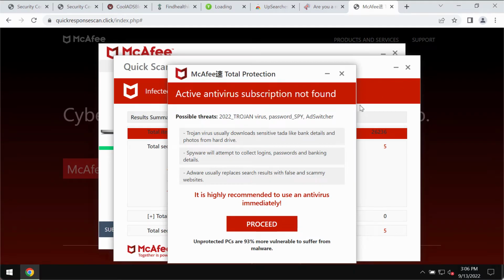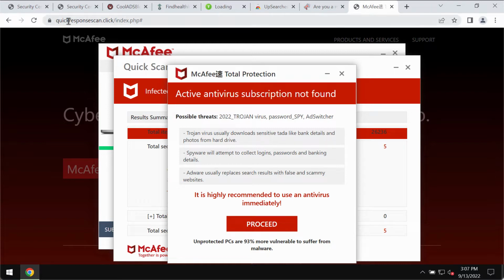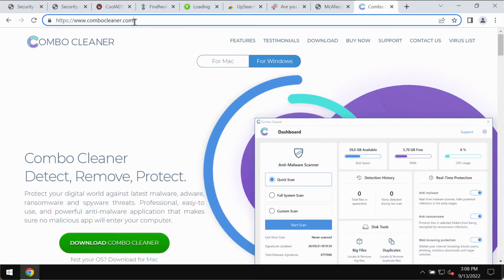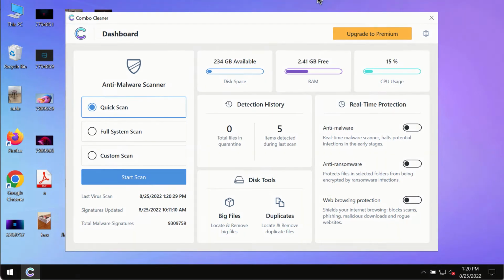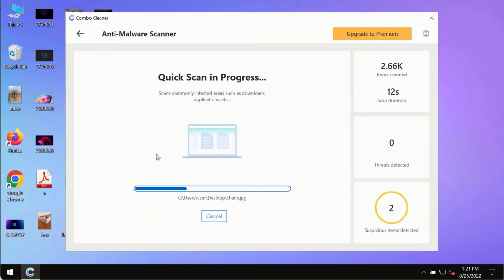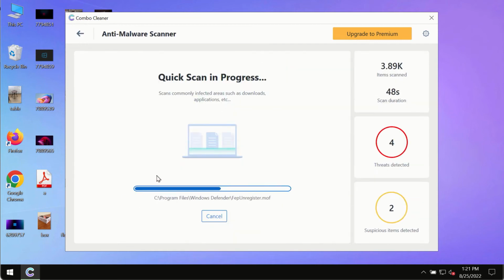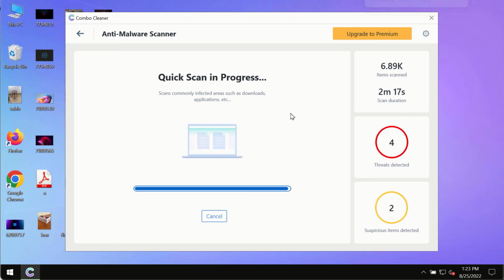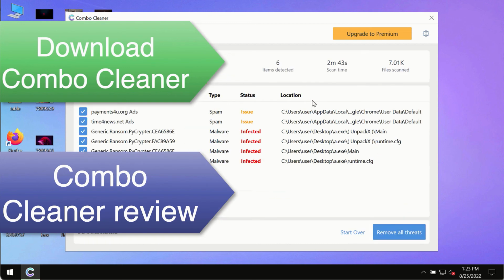Quickresponsescan.click online scam (removal guide).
Quickresponsescan.click is indeed a scary pop-up that may suddenly start attacking Google Chrome and other browsers. This pop-up tries to make you download and install certain potentially unwanted applications. Obviously, it is a mistake to interact with these pop-ups. We recommend that you clean your computer with Combo Cleaner Antivirus or, optionally, follow the manual instructions provided in the video.